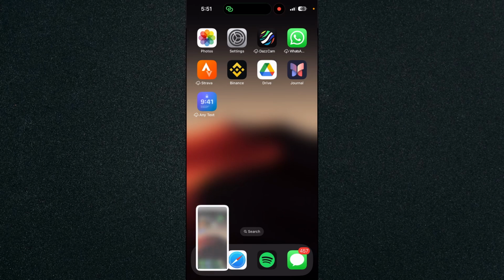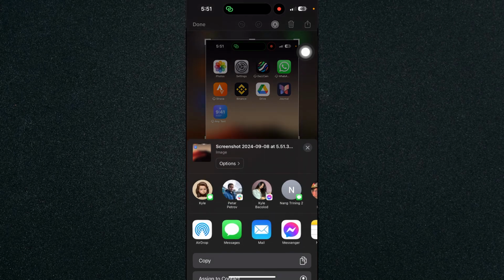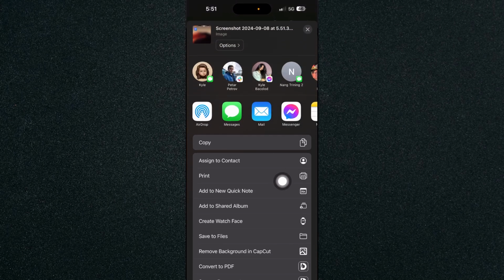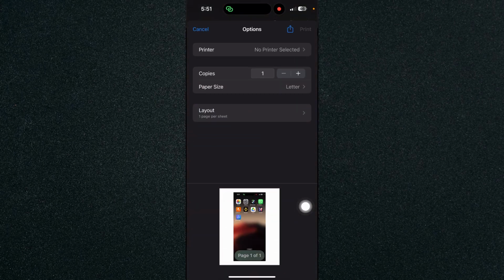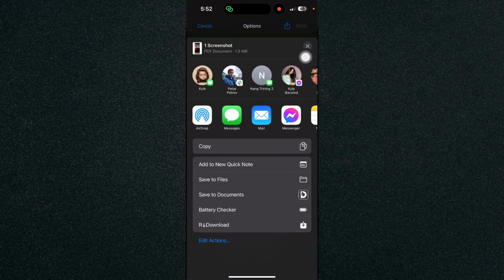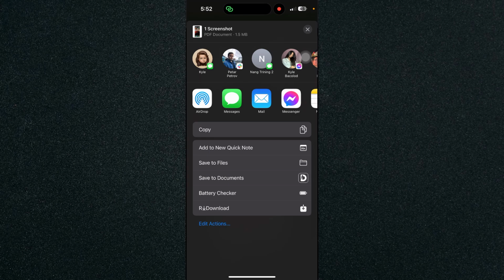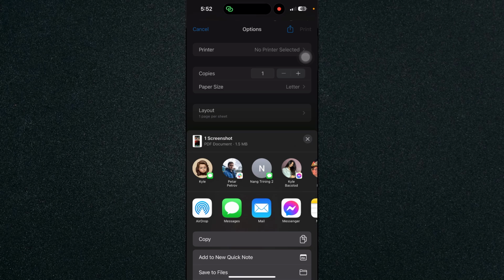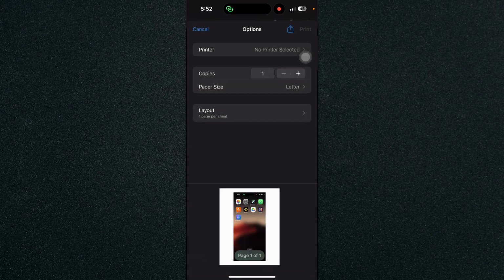How to Change Screenshot File Format on iPhone [QUICK GUIDE]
In this video, I'm going to show you how to change screenshot file format on iPhone.